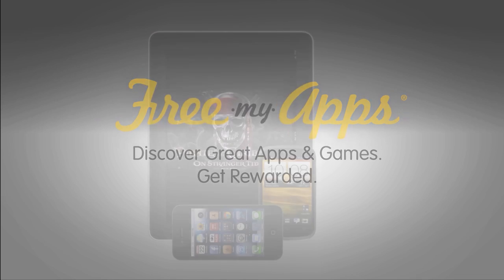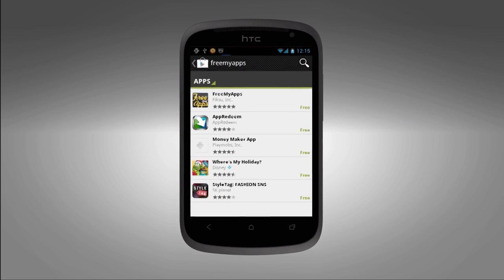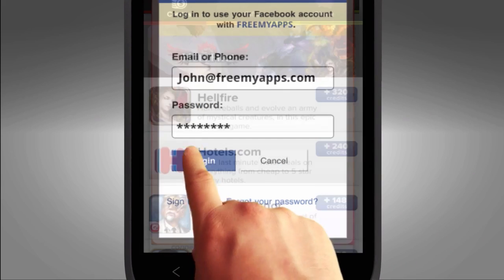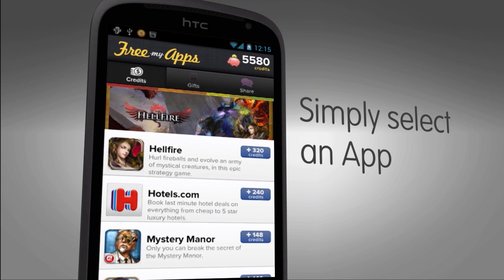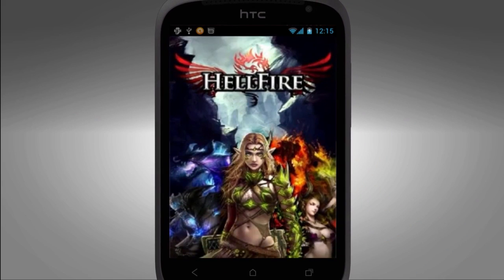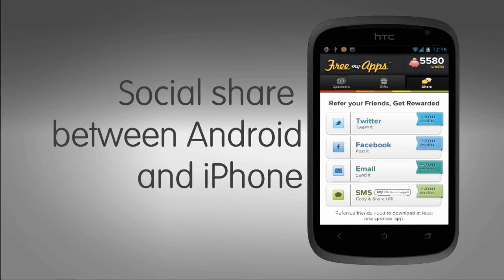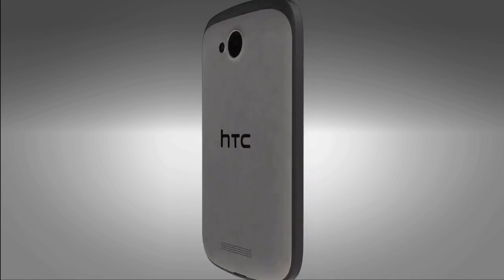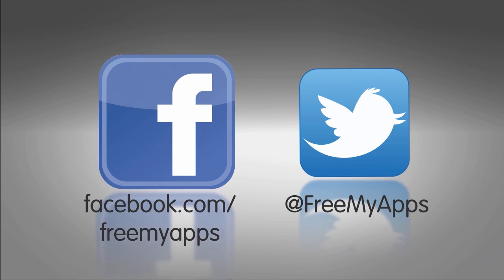How to enroll in FreeMyApps on Android!